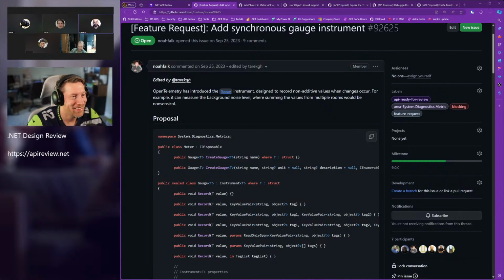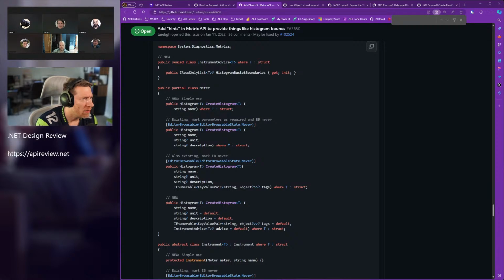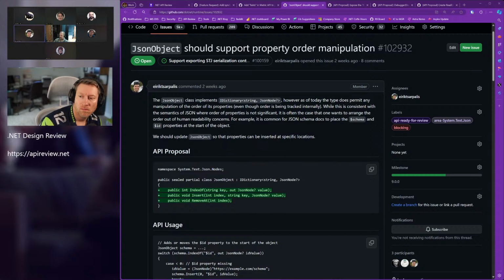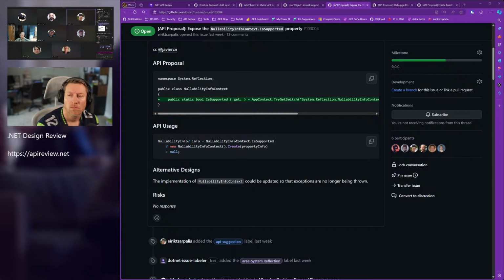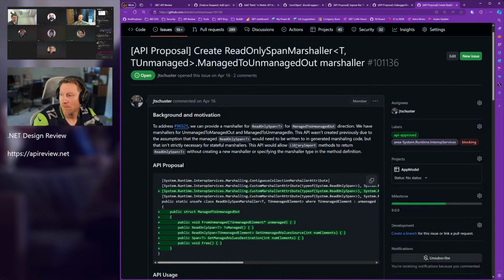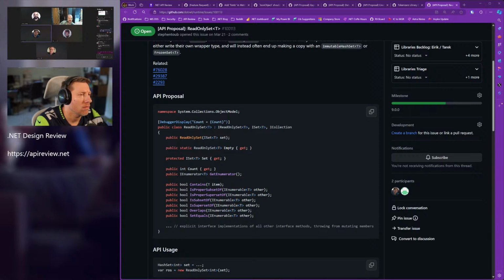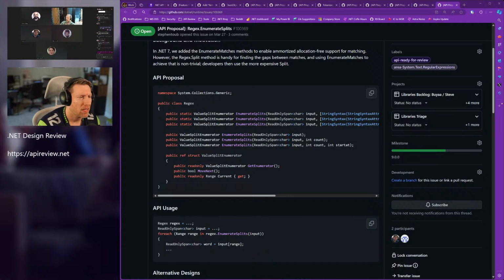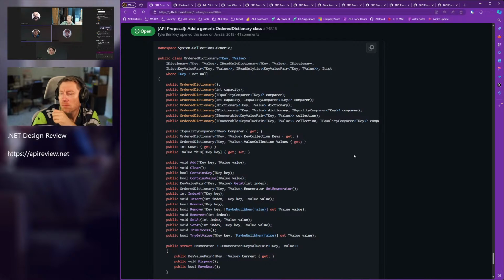.NET API Review